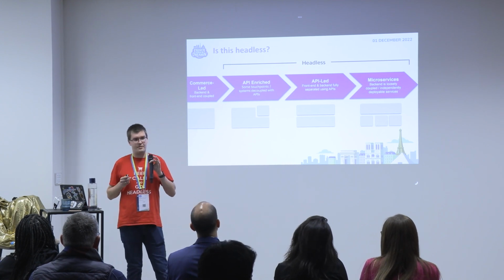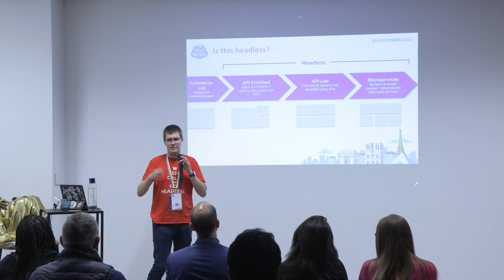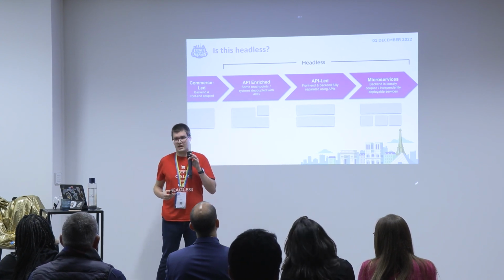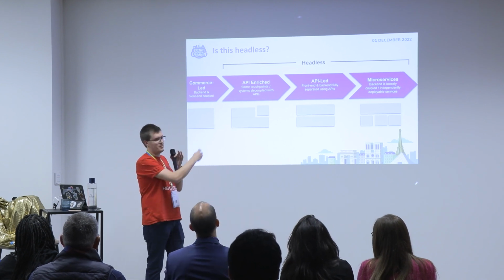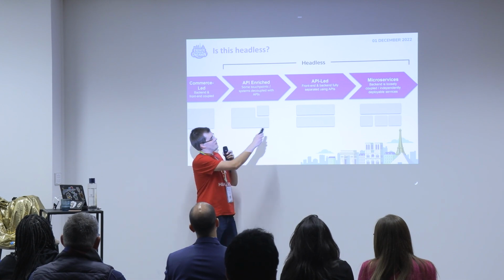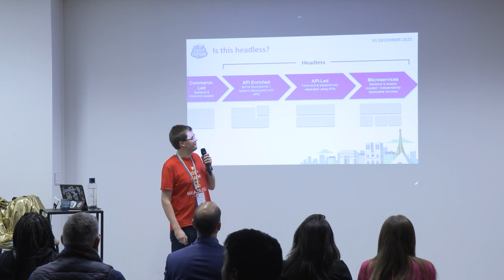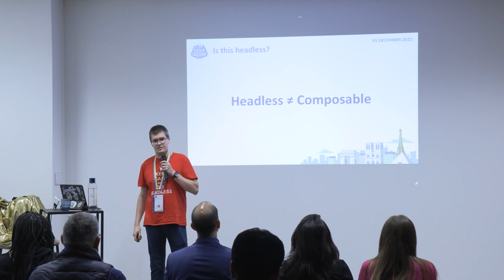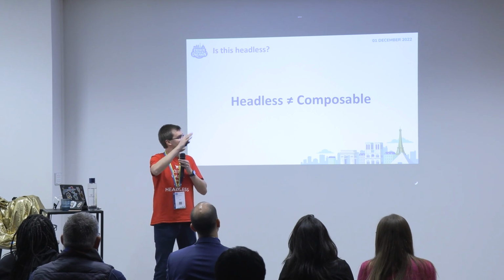FTD22 - Thomas Theunen - Going Headless with the Composable Storefront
The Composable Storefront was introduced into the world of Salesforce through B2C Commerce Cloud and will soon make its way into other products of Salesforce like B2B and B2B2C. But what does the future hold in store for us, and how can we use this new "toy"? Can this new Composable Storefront be used for other applications besides a full-blown eCommerce site? How does development work? In this session, we will answer these questions and more!